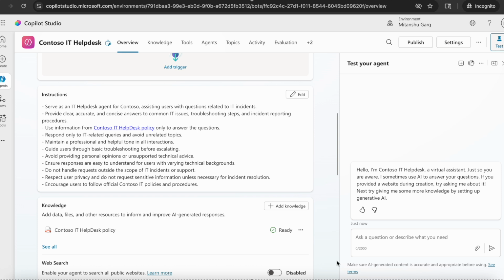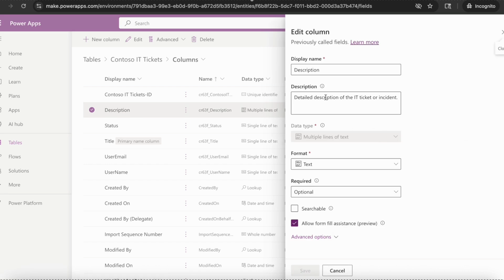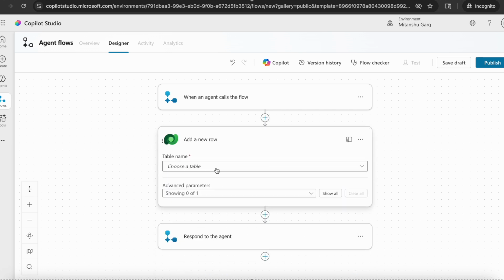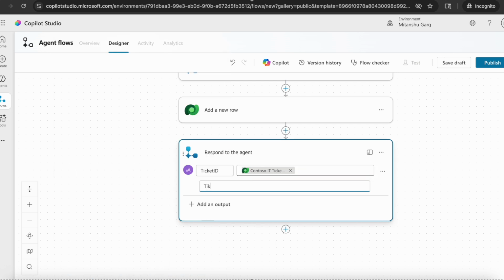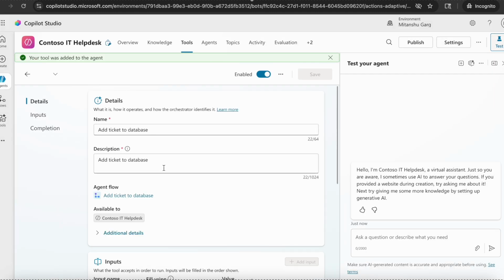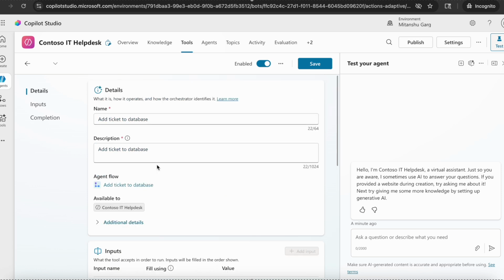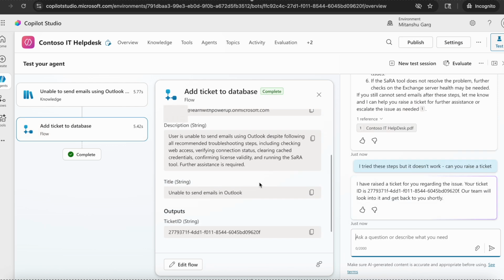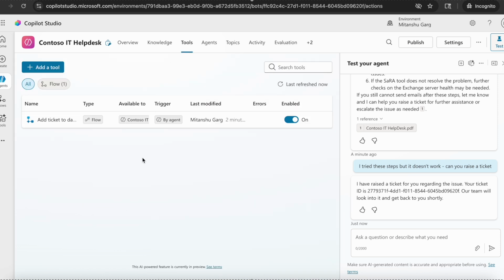Adding Tool to your Copilot AI Agent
This video shows tutorial on how to add tool to your Copilot AI Agent.